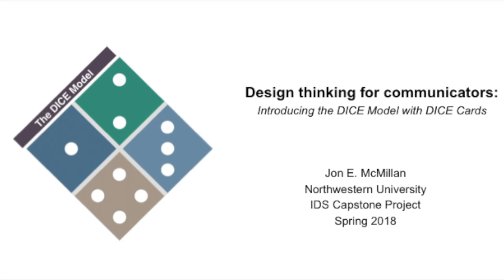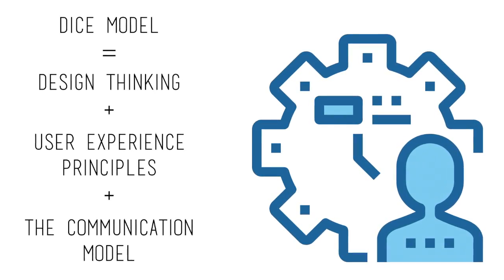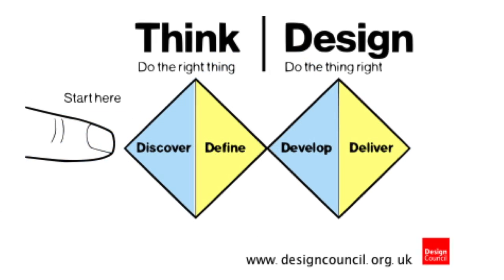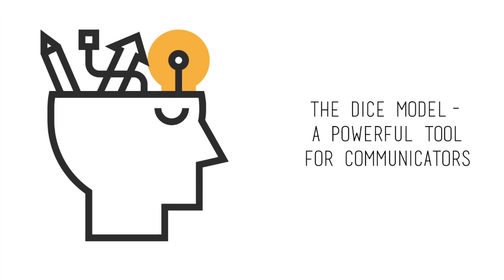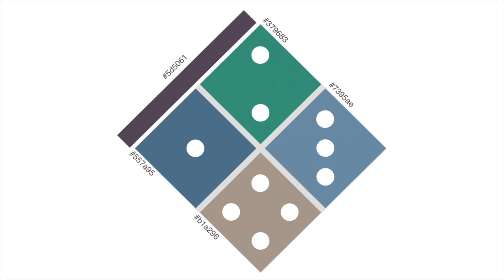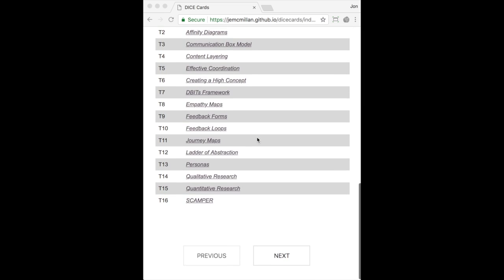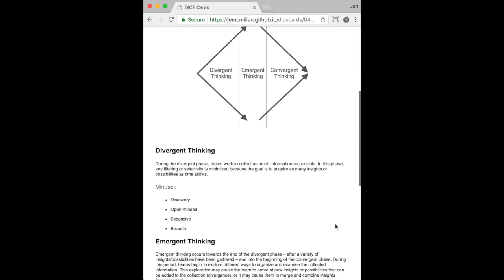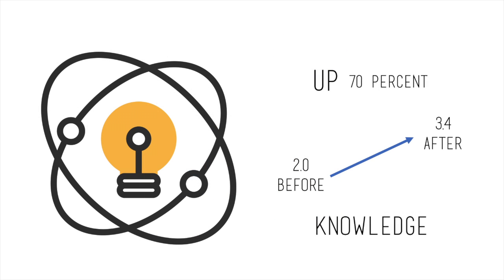DICE Cards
Design thinking for communicators: Introducing the DICE Model with DICE Cards.  Presentation to accompany the DICE Cards Site, documentation paper and presentation are for the Capstone Project for Northwestern's Master of Science in Information Design and Strategy course.